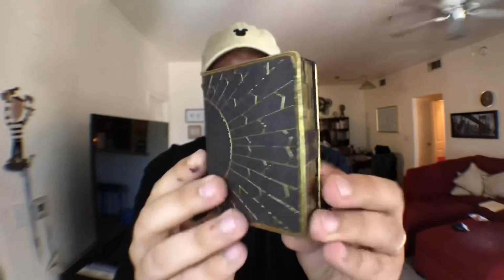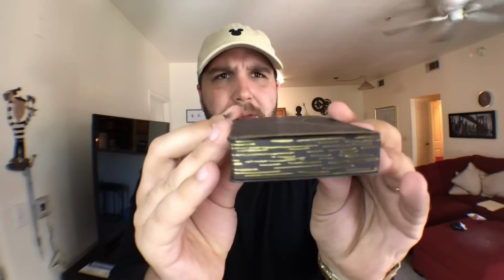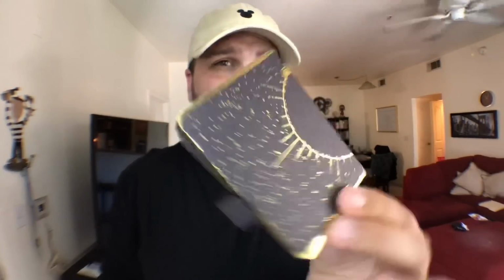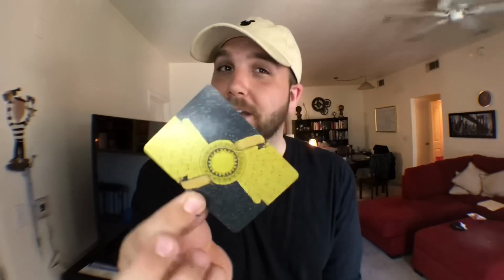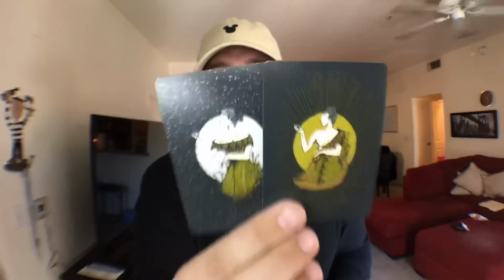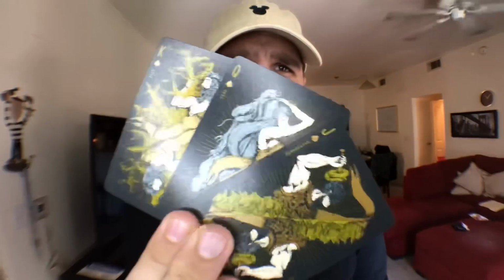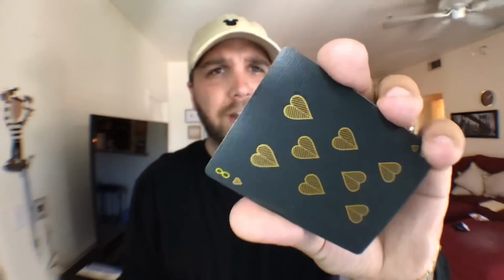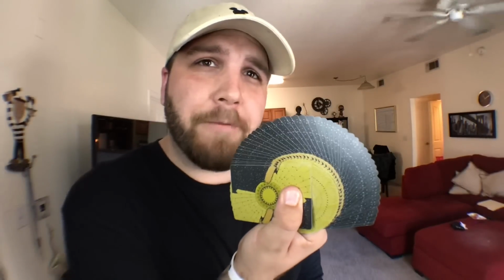WHAT DECK IS THIS?!?! (Olympians Playing Cards Deck Review)